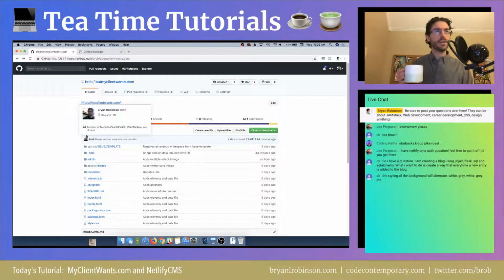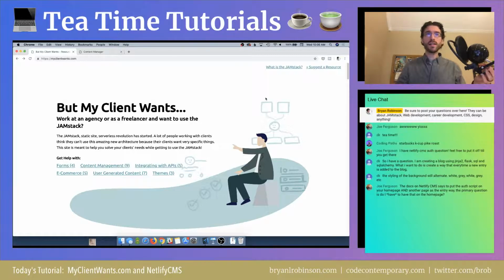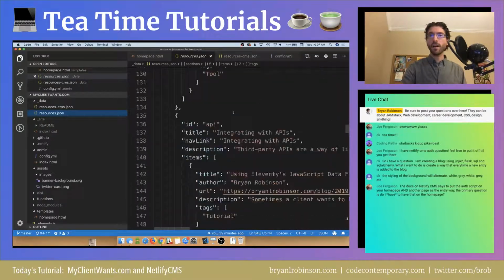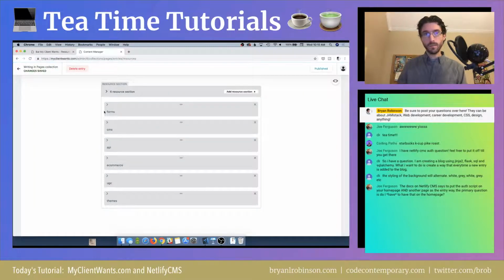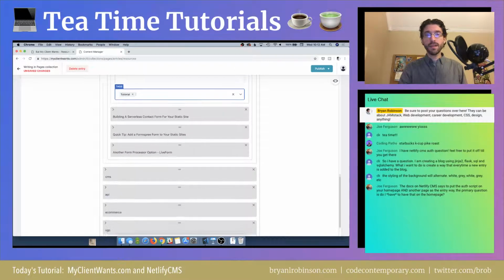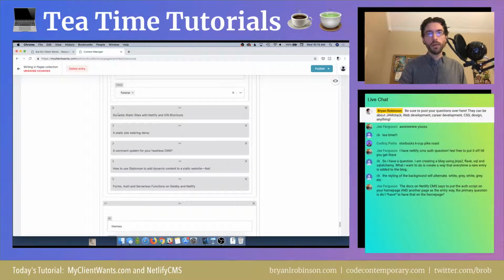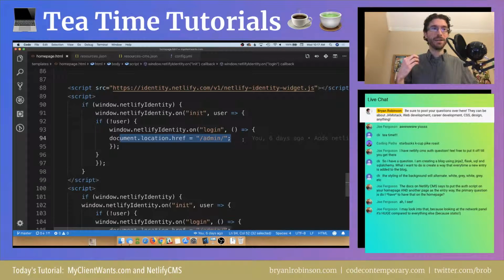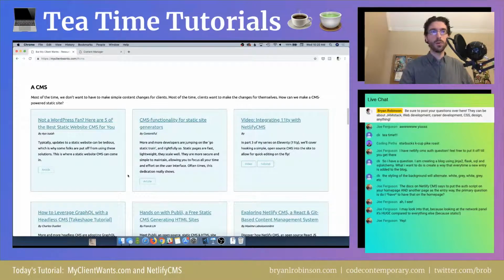Tea Time Tutorial: NetlifyCMS and MyClientWants.com Discussion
Let's talk about using the JAMstack with clients and the tools that are available, as well as the CMS version of my new JAMstack

Practical CSS Grid is getting an update and you can get a discount until it launches!